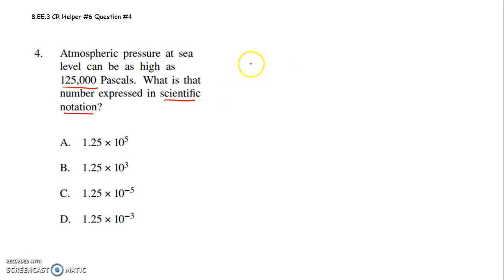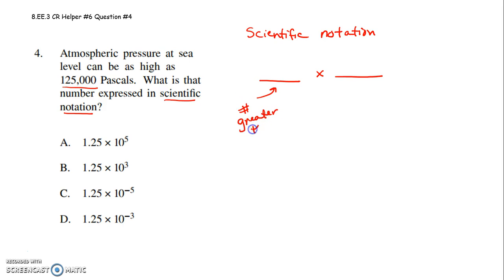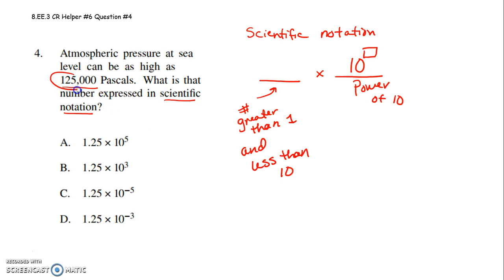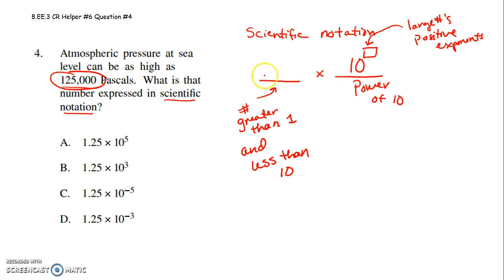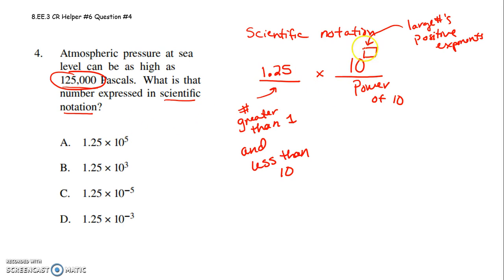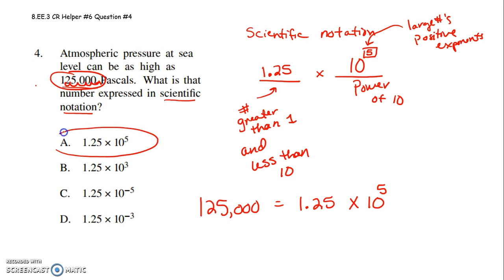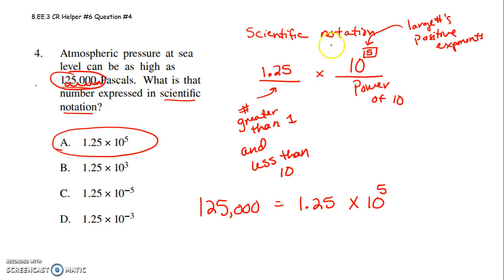8 EE 3 Grade 8 CR helper #6 Question #4